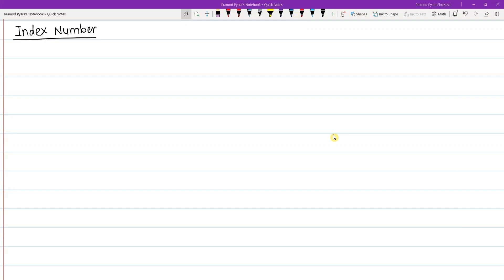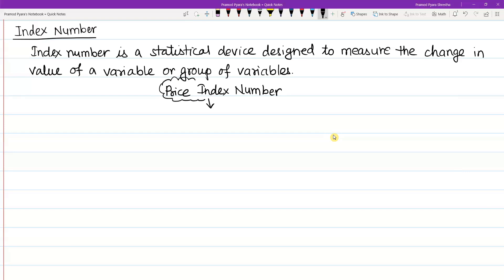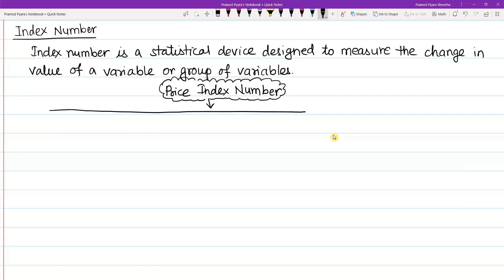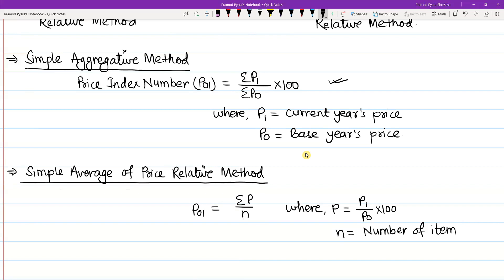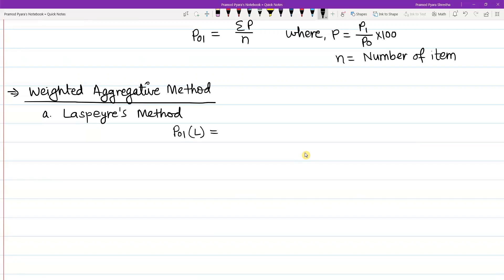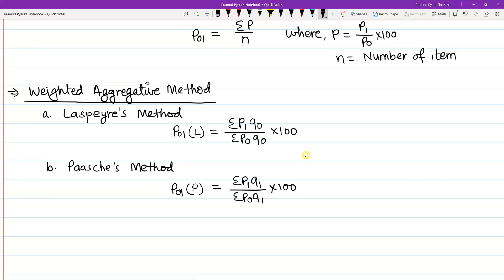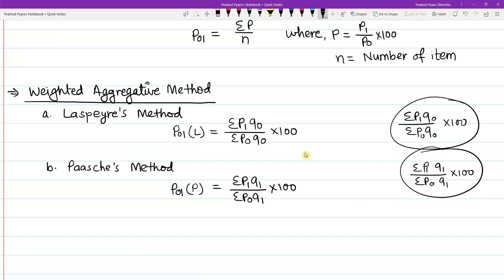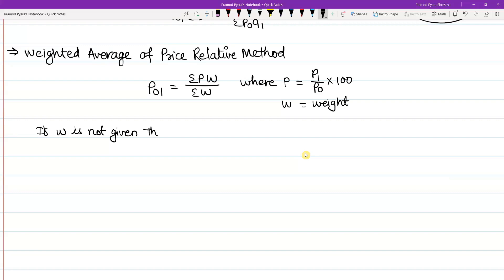Index Number #1 Introduction | Economics | Statistics | Banking | Pramod Pyara Shrestha